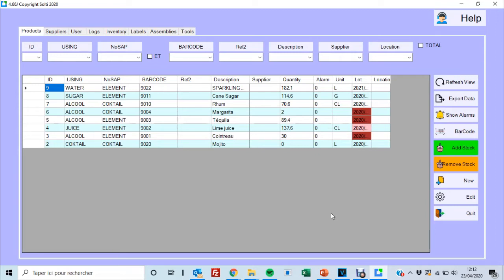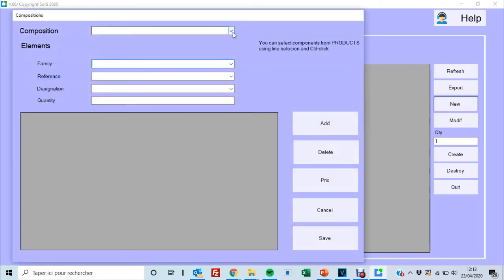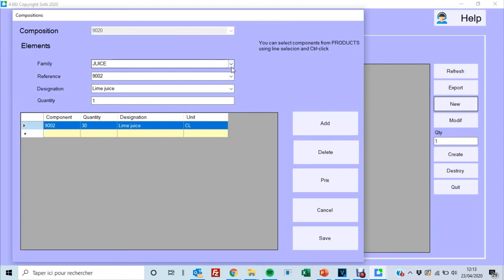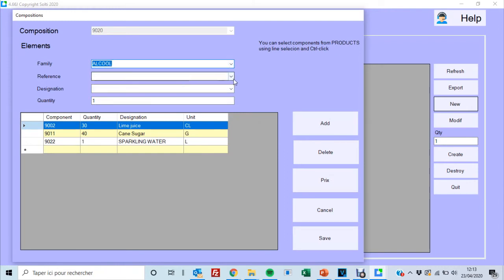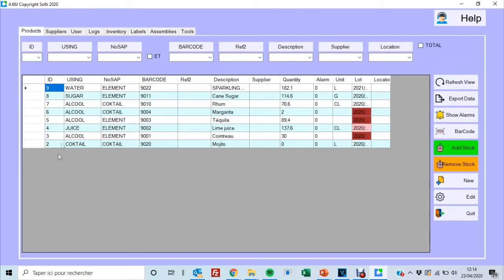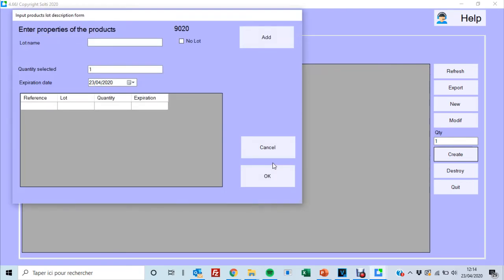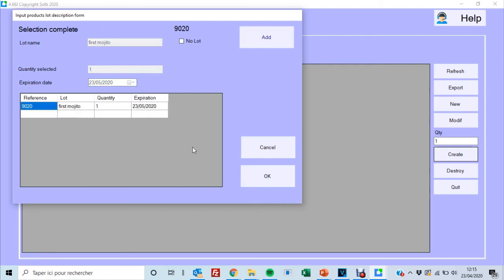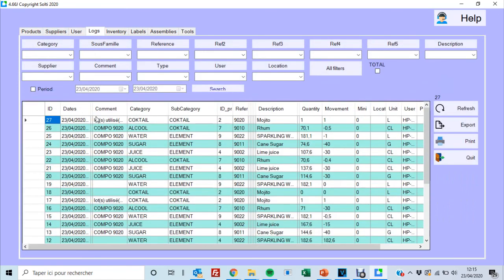Assembly of Batches with Smart Inventory Manager: Total control of your supply chain!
Smart Inventory provides two powerful features for traceability:
- Lot or Batch Management: each product has a reference + serial number, or a lot name and expiration date.
- Assembly Manager: you can define product assemblies to describe the components of a mechanical device, or describe the makeup of a chemical composition.
This demo demonstrates how to combine these two powerful features to control production and planning in your factory. We have many satisfied users in various domains including medical, dental, pharmacological, mechanical assembly, shops, e-commerce, military, chemical and the food industry.